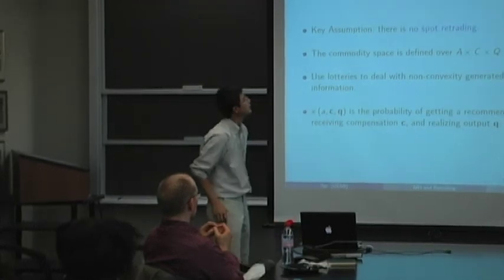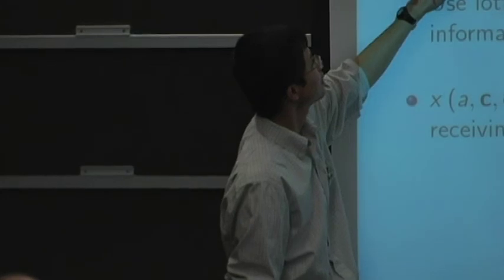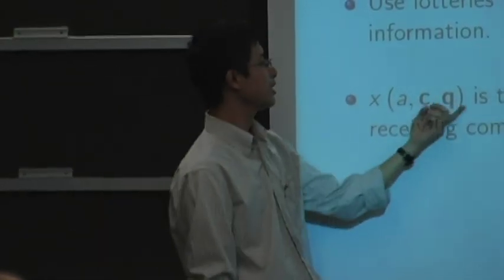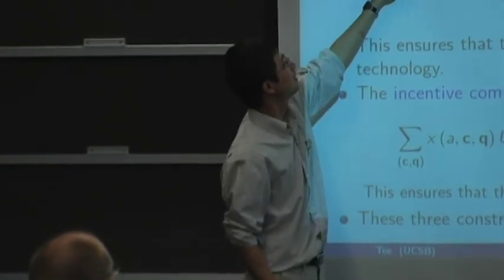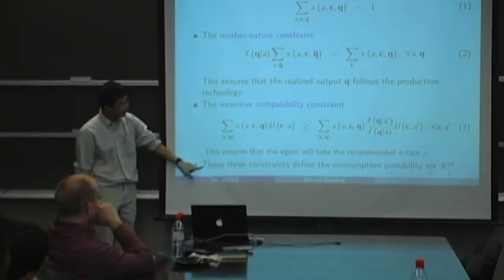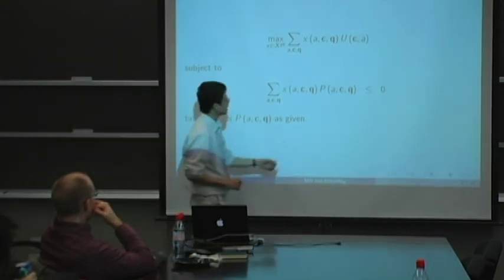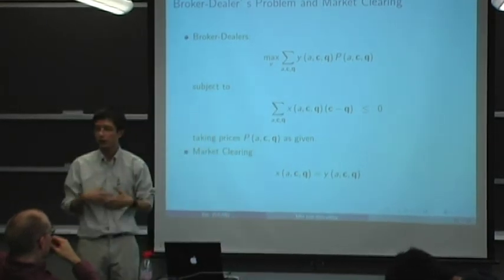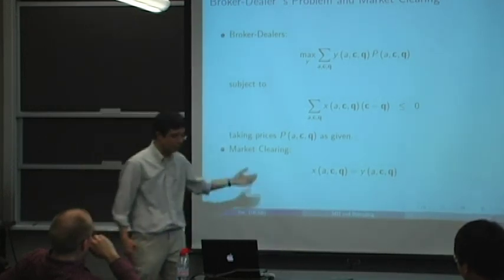Moral Hazard, Retrading, Externality and Its Solution, Part 3/8